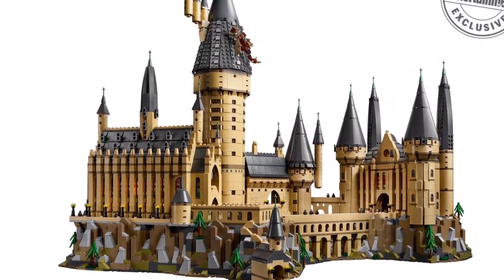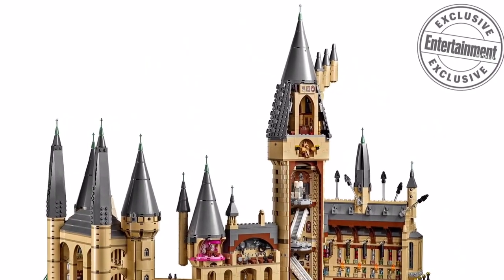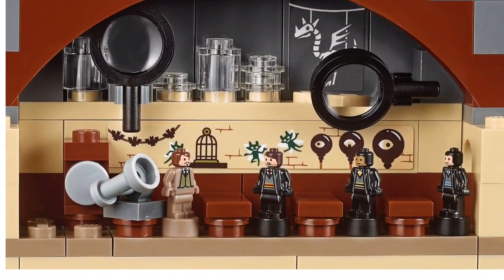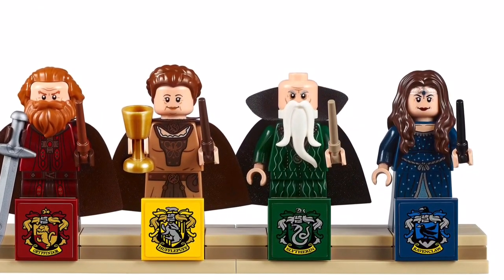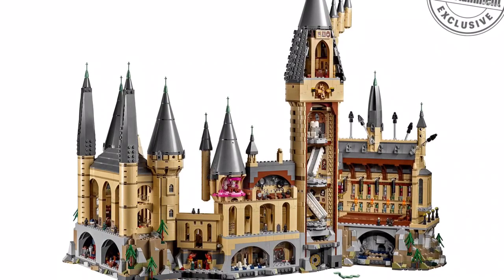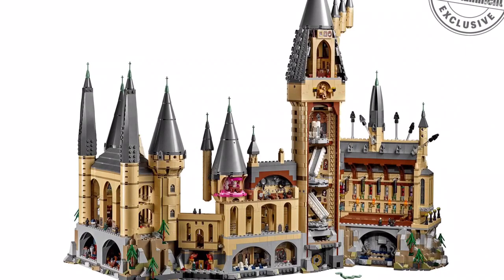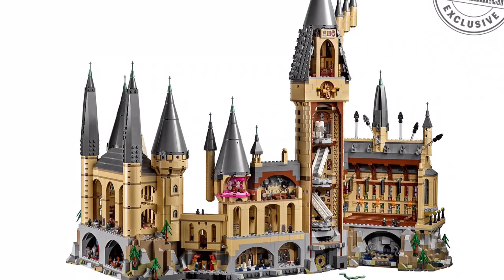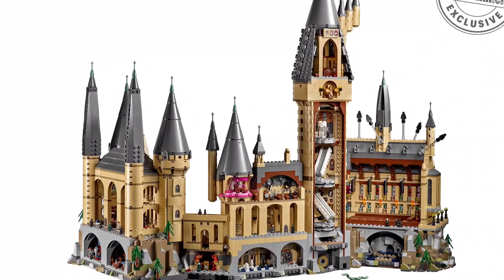Lego UCS Hogwarts Castle Set Images!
This set has 6,020 pieces and too many micro figures to count. It also costs $399.99 and is the world’s second biggest LEGO set.